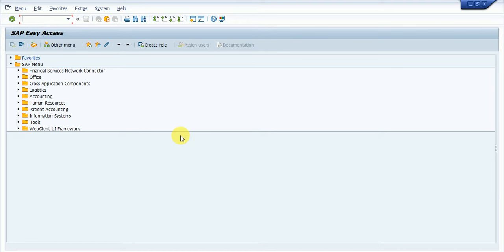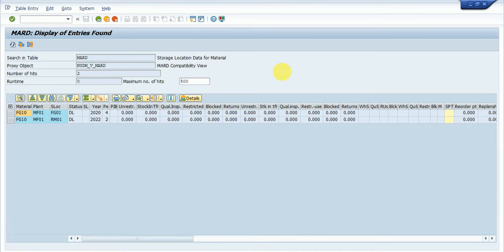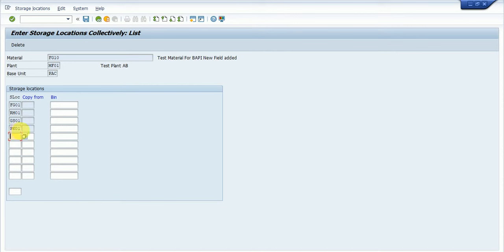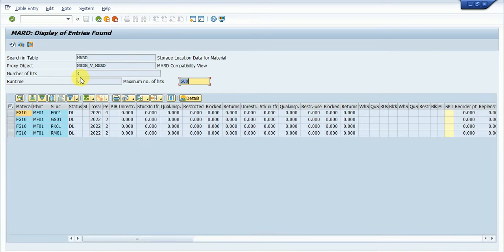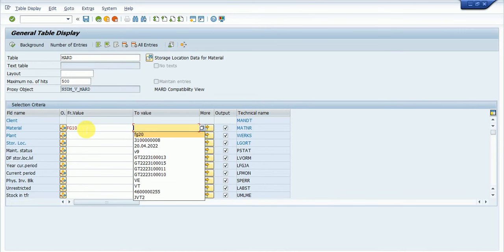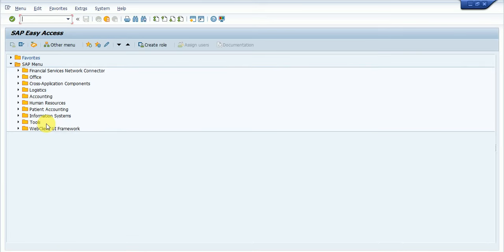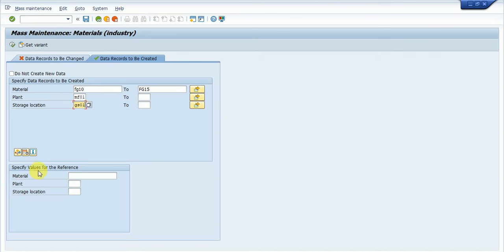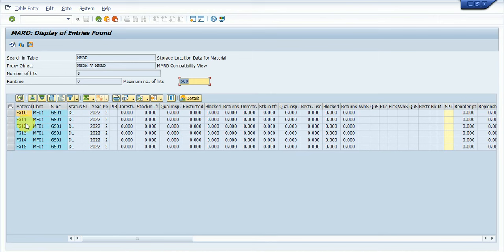How to Mass Extended Storage Location in SAP MM | Storage Location Extend | MMSC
How to create LSMW in SAP MM | Mass upload Program | Master Data Mass upload Program| LSMW | Sap mm

How to Activate Material Ledger in SAP MM| Internal number Range is not allowed in sap mm

How to create Info Record in SAP MM | Info Record Configuration and creation setting | ME11 | ME12

How to Mass Change in Material Master Like Description, Material Grou, Deletion Flag, And another field also.